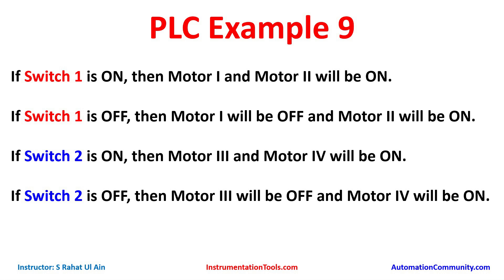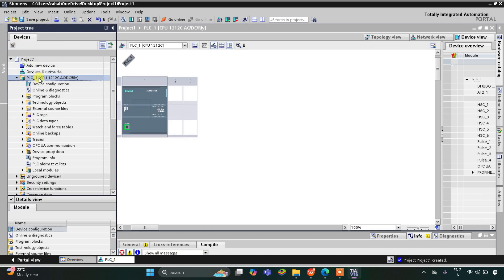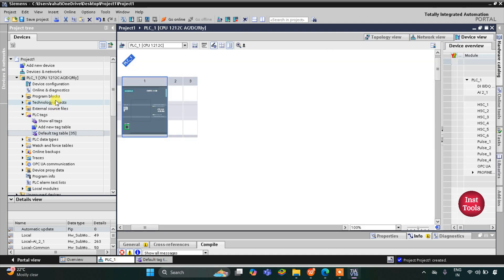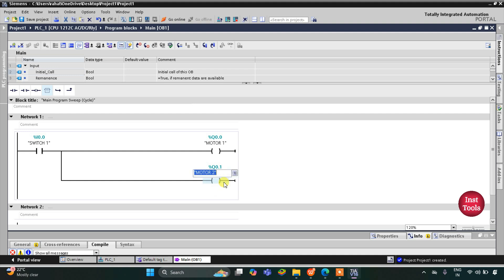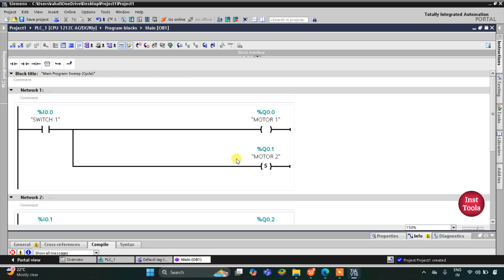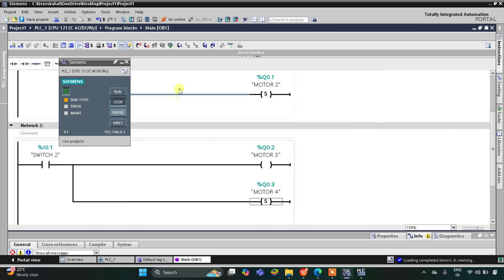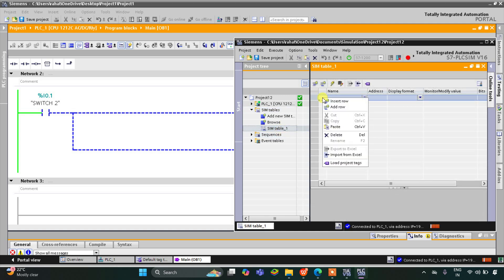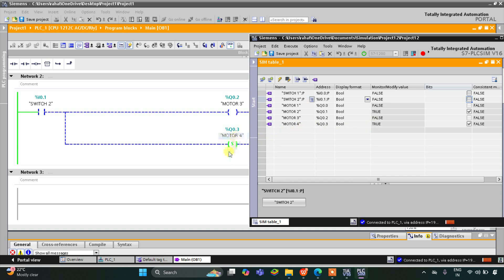PLC Programming Problems: Solved Examples for Learning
Master PLC programming with solved examples that provide practical solutions to common automation problems.